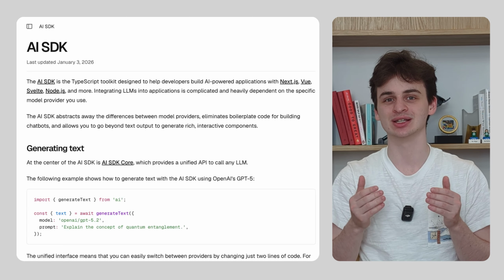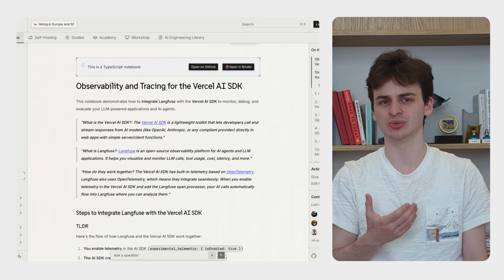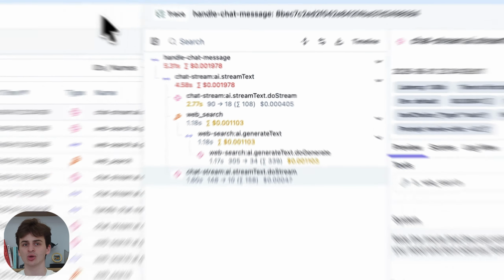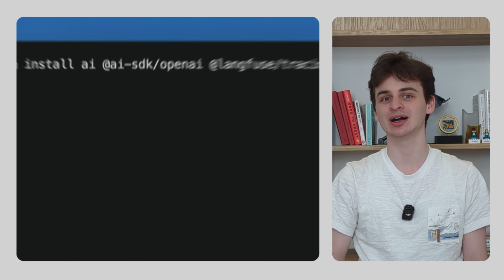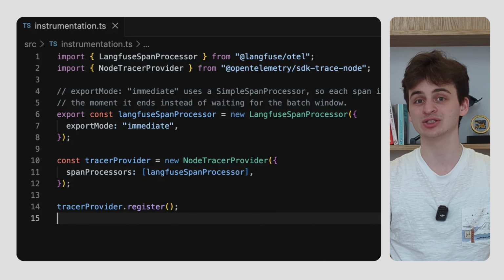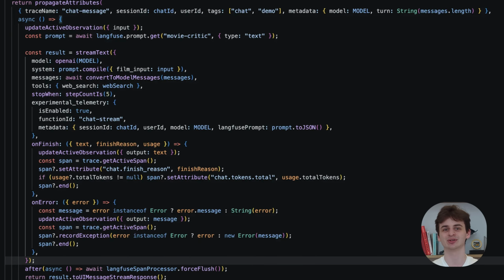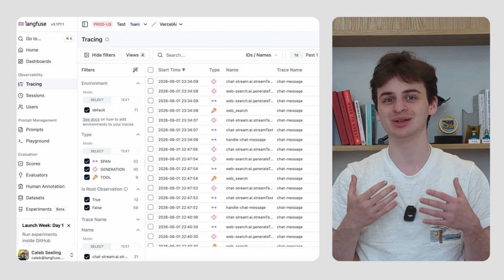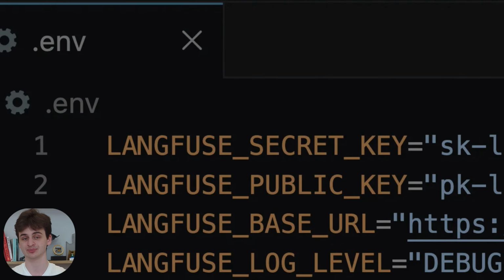Stop Flying Blind: Add Observability to Your Vercel AI SDK App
Learn how to add full observability to your Vercel AI SDK app using Langfuse in minutes. See real-time traces, token costs, latency, and prompt versions so you're never flying blind in production again. Full integration docs